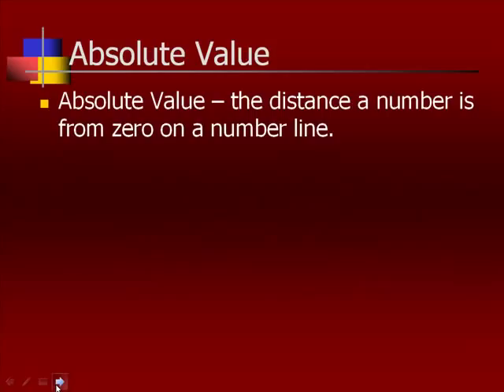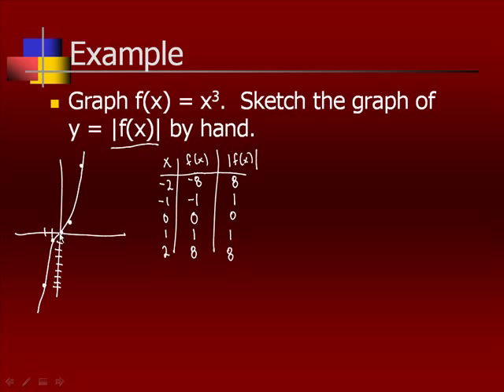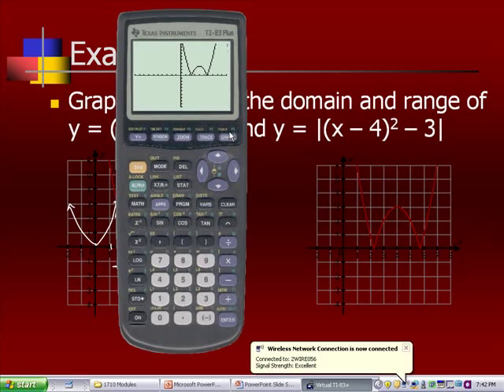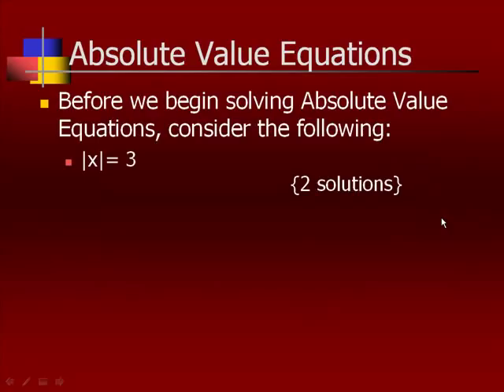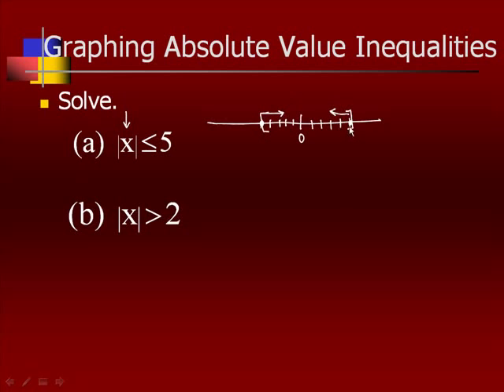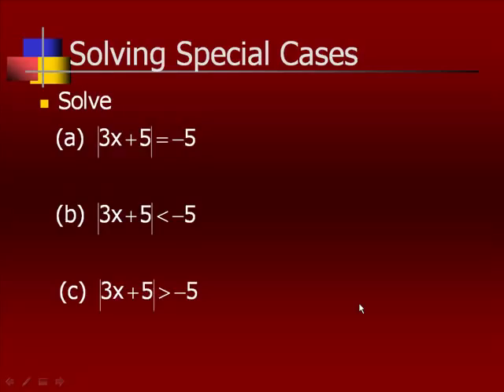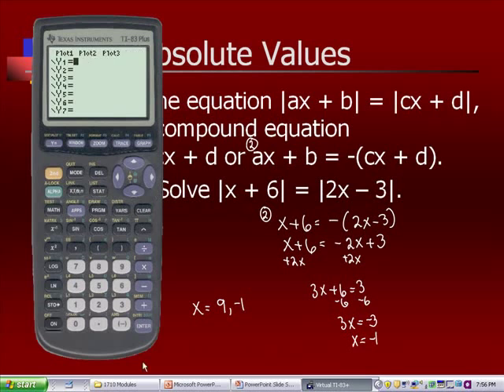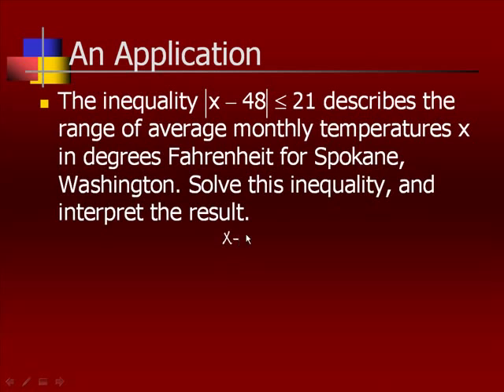1710 Module 4 Chapter 2.4 Video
This is the first of three videos for Module 4 in Cleveland State's Precalculus I class.